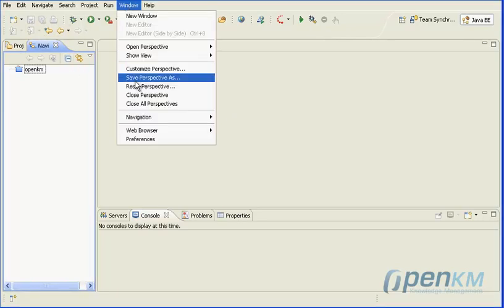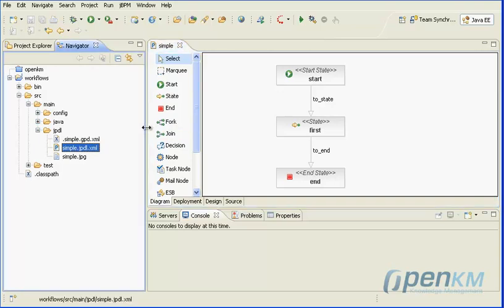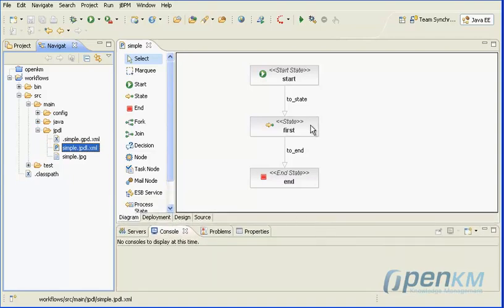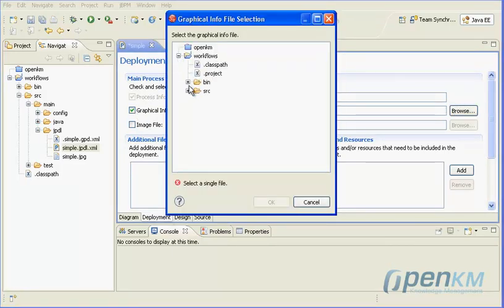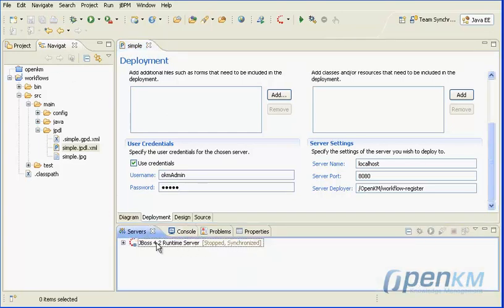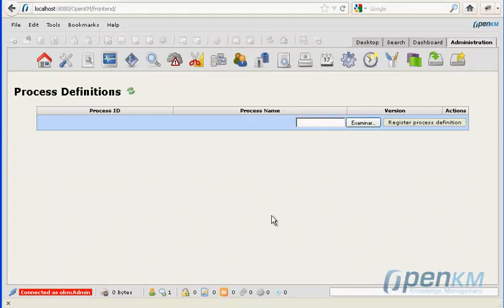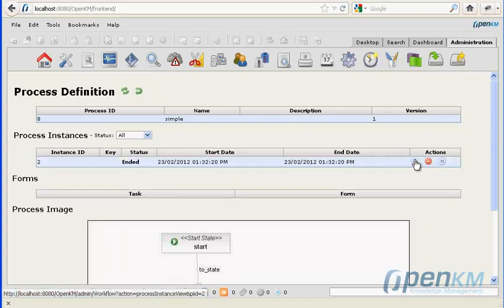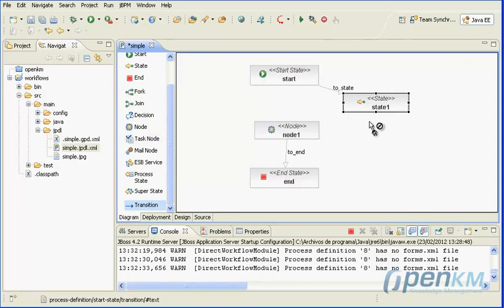OpenKM - Workflow course ( lesson 2 ) - First workflow ( english )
First steps to create new workflow.